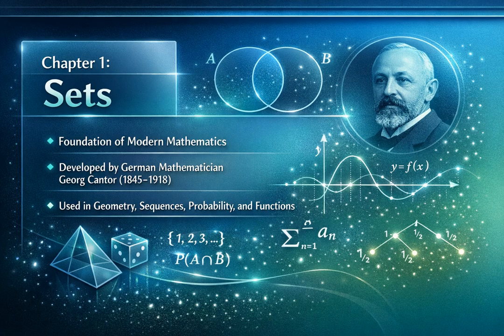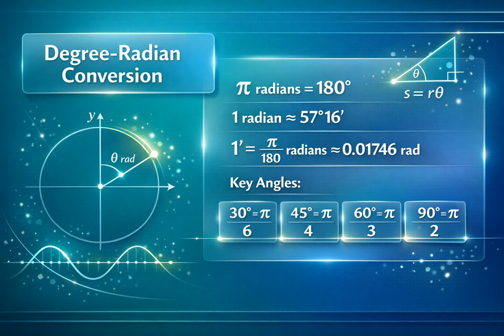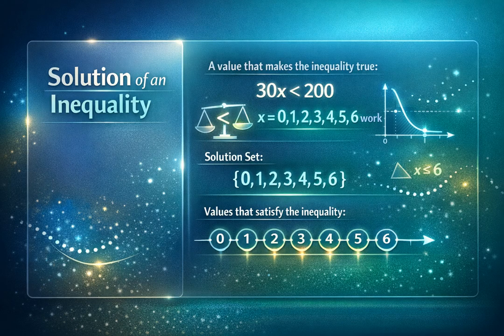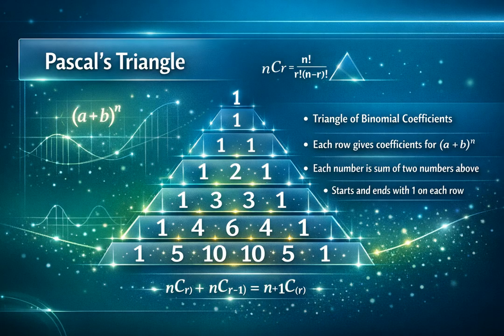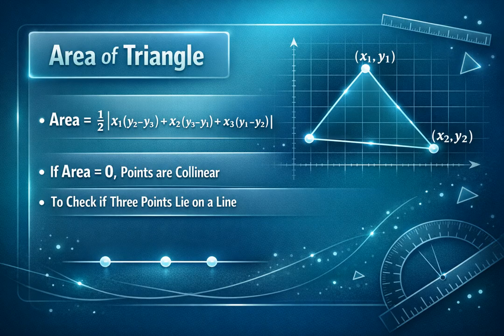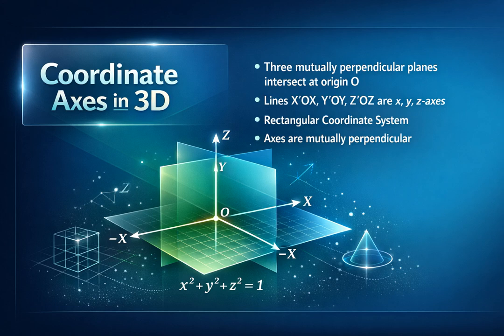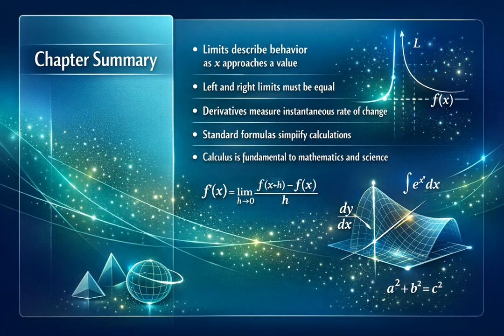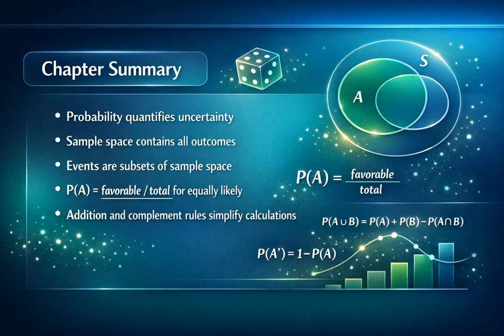CBSE Class 11 Maths Complete Course | All 14 Chapters | NCERT | Full Video Lecture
Welcome to the **Complete CBSE Class 11 Mathematics Course**! This comprehensive video covers all 14 chapters of the NCERT syllabus in one continuous lecture, perfect for exam preparation and complete course revision.

**Complete Chapter List:**

**Chapter 1: Sets** (0:00:00)
- Set theory fundamentals, operations, Venn diagrams, De Morgan's laws

**Chapter 2: Relations and Functions** (0:08:00)
- Cartesian products, domain, range, types of functions

**Chapter 3: Trigonometric Functions** (0:16:00)
- Unit circle, trigonometric identities, equations

**Chapter 4: Principle of Mathematical Induction** (0:24:00)
- Proof technique, base case, inductive step

**Chapter 5: Complex Numbers and Quadratic Equations** (0:32:40)
- Imaginary numbers, Argand plane, solving quadratics

**Chapter 6: Linear Inequalities** (0:41:21)
- Solving inequalities, graphical solutions

**Chapter 7: Permutations and Combinations** (0:49:35)
- nPr, nCr, factorial, counting principles

**Chapter 8: Binomial Theorem** (0:58:04)
- Pascal's triangle, binomial expansion, coefficients

**Chapter 9: Sequences and Series** (1:05:49)
- AP, GP, sum formulas, arithmetic and geometric means

**Chapter 10: Straight Lines** (1:14:38)
- Slope, line equations, distance formula

**Chapter 11: Conic Sections** (1:23:36)
- Circle, parabola, ellipse, hyperbola

**Chapter 12: Introduction to Three Dimensional Geometry** (1:32:31)
- 3D coordinates, distance and section formulas

**Chapter 13: Limits and Derivatives** (1:41:10)
- Introduction to calculus, limits, differentiation

**Chapter 14: Probability** (1:49:35)
- Sample space, events, probability formulas

- JEE/NEET foundation
- Complete course revision
- Self-study learners

- Watch chapter-by-chapter for regular study
- Use timestamps to jump to specific topics
- Perfect for last-minute exam revision
- Pause and practice problems as you learn

**Related Resources:**
- Individual chapter videos available on our channel

| Chapter | Topic | Time |
| Ch 1 | Sets | 0:00:00 |
| Ch 2 | Relations and Functions | 0:08:00 |
| Ch 3 | Trigonometric Functions | 0:16:00 |
| Ch 4 | Mathematical Induction | 0:24:00 |
| Ch 5 | Complex Numbers | 0:32:40 |
| Ch 6 | Linear Inequalities | 0:41:21 |
| Ch 7 | Permutations & Combinations | 0:49:35 |
| Ch 8 | Binomial Theorem | 0:58:04 |
| Ch 9 | Sequences and Series | 1:05:49 |
| Ch 10 | Straight Lines | 1:14:38 |
| Ch 11 | Conic Sections | 1:23:36 |
| Ch 12 | 3D Geometry | 1:32:31 |
| Ch 13 | Limits and Derivatives | 1:41:10 |
| Ch 14 | Probability | 1:49:35 |